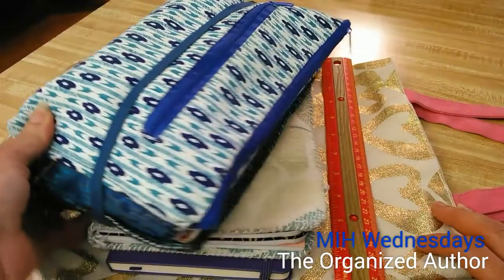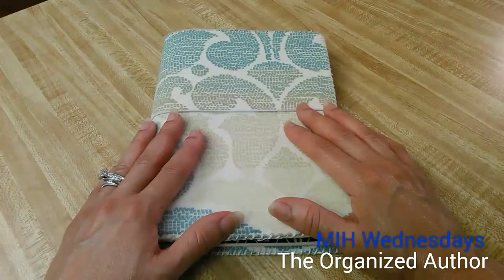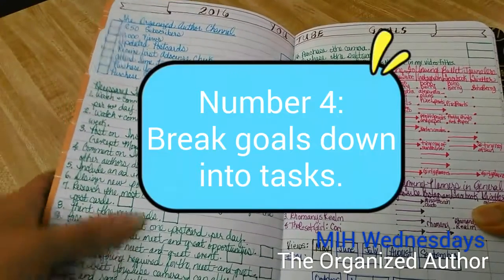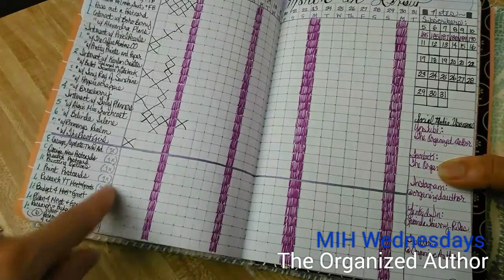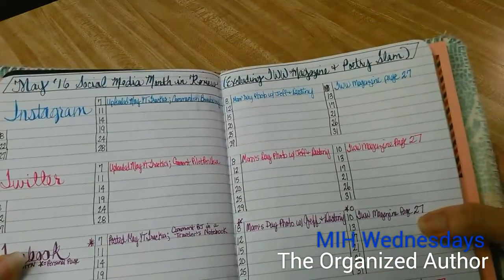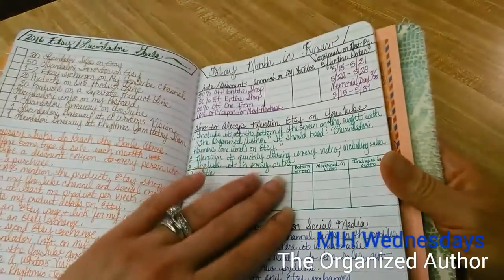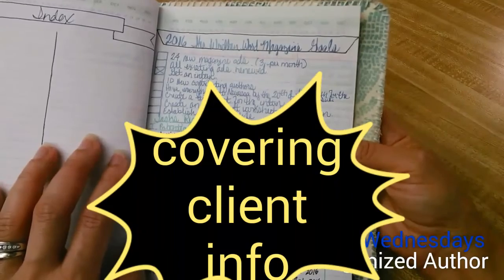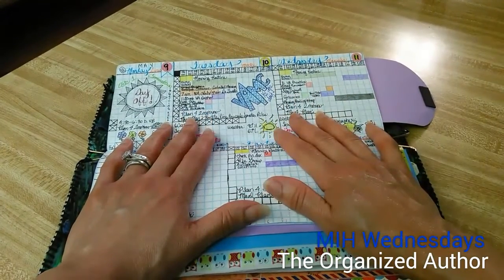Bullet Journal & Traveler's Notebook Goal Tracking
Welcome to The Organized Author's first episode of Make It Happen (MIH) Wednesdays!  The purpose of MIH Wednesdays is to talk about ways to be more effective in reaching our goals using bullet journals and traveler's notebooks.  This week's episode addresses ideas on how to take the goals we established back in January, or even recently, and break them down more effectively into monthly, weekly, and daily goals.  Here are 10 essential steps I covered in the order they appeared in the video:

General Tip Prelude:  Use the number of planners you need.
1. Separate goals into categories.
2.  Break categories into subcategories.
3.  Write your goals down; check them off as you reach them.
4.  Break goals down into tasks.
5.  Develop like-minded relationships.
6.  Track your status.
7.  Collect sufficient data for analysis.
8.  Evaluate your progress regularly.
9.  Assign tasks to a month.
10.  Assign tasks to the week/day.

I hope this video was helpful to you.  Until  next time, happy writing!

Link to My LucindadoriPlanners Etsy Shop -